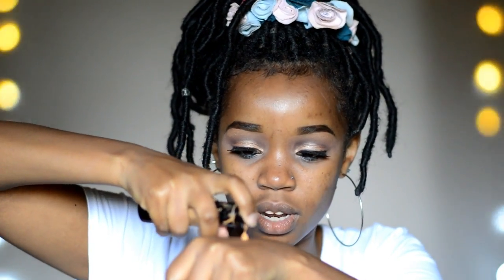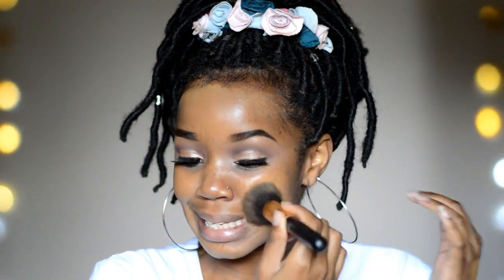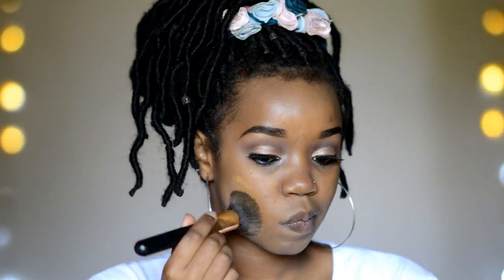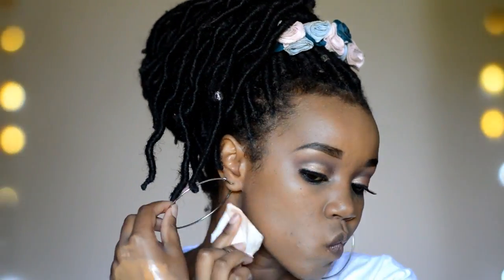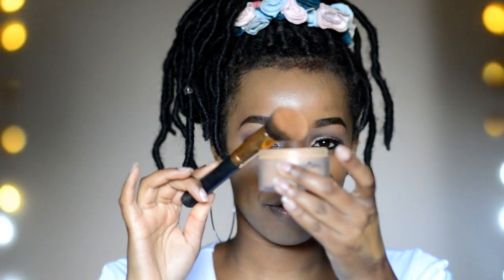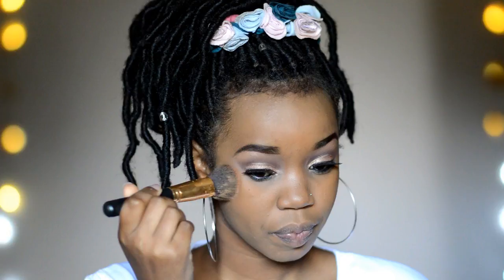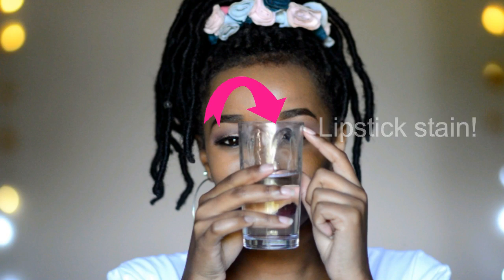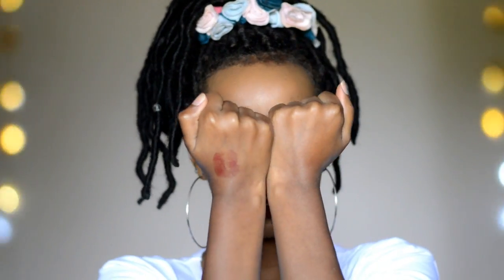5 QUICK AND EASY TIPS TO STOP MAKEUP TRANSFER!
That awkward moment when you hug someone and leave your foundation on their white shirt and your waiting for them to notice will end with this video!
I'm sharing 5 quick tips that'll help stop your makeup from transferring once and for all.
I hope you pick an idea or two from this video!

Hey, let's get together on social media too!